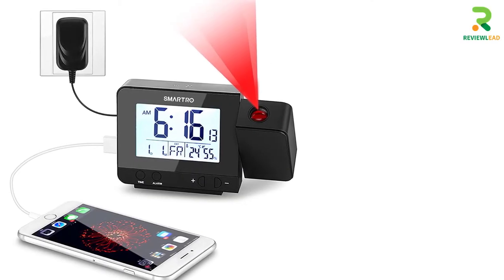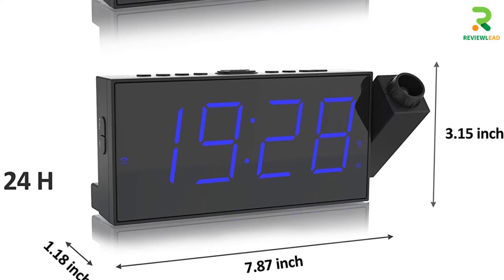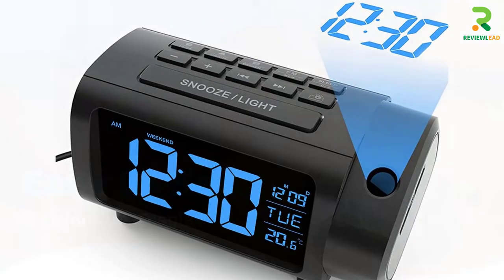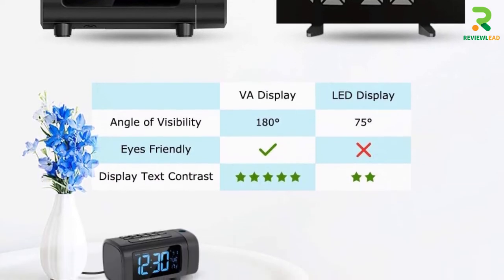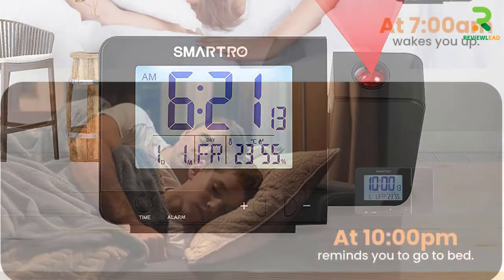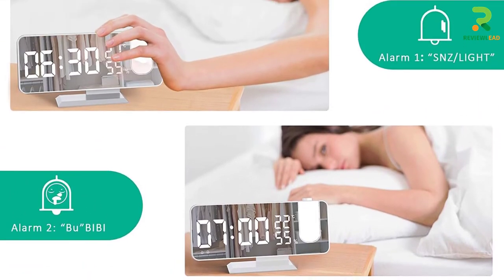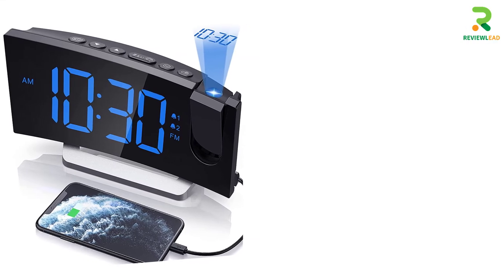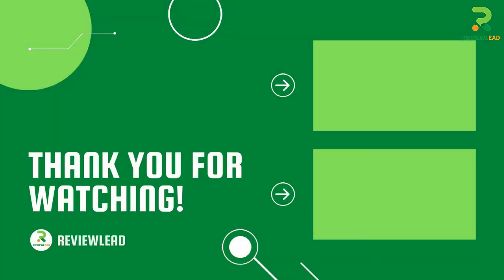Top 5 Best Projection Alarm Clocks Reviews With Buying Guide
▶️ 5.Mesqool Projection Digital Alarm Clock.

▶️ 4.Liorque Projection Alarm Clock.

▶️ 3.Smartro Projection Alarm Clock.

▶️ 2.Szrsth Radio Digital Alarm Clock.

▶️ 1.Wellbox Clock Radios.